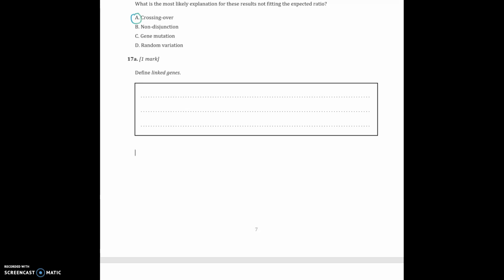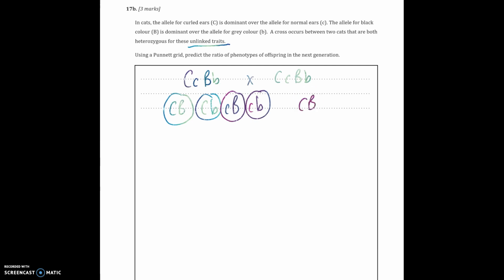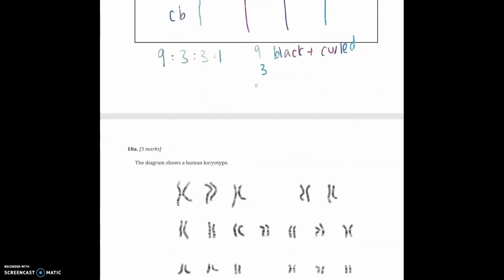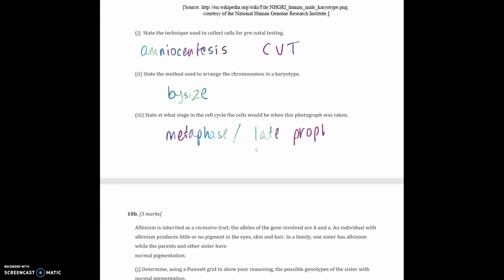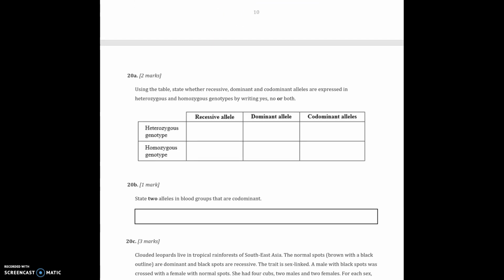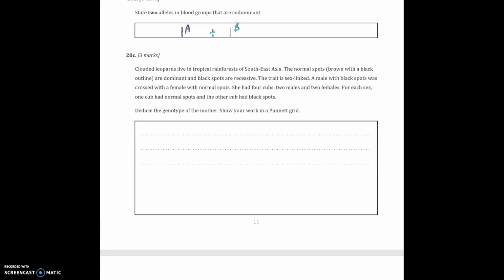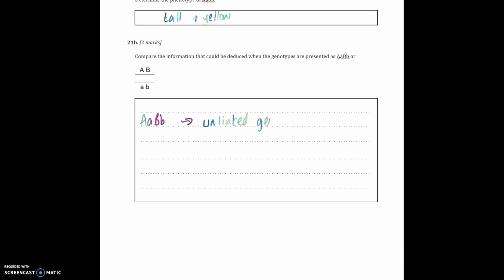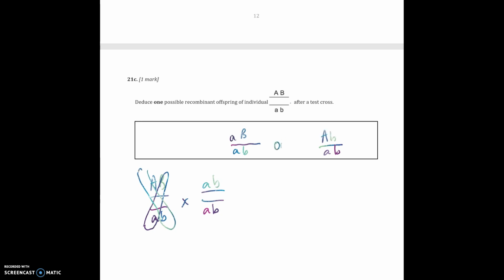Going through the genetics test: SAQ